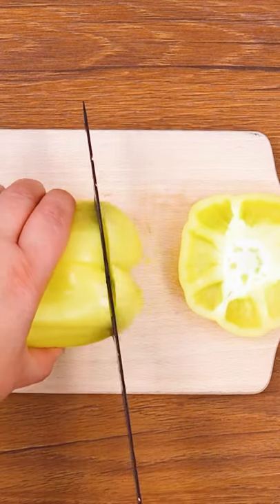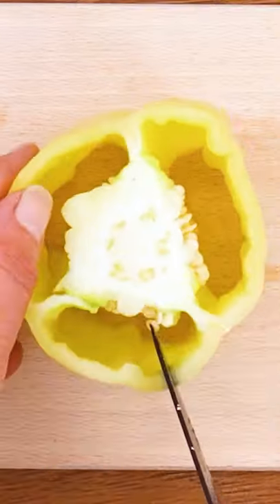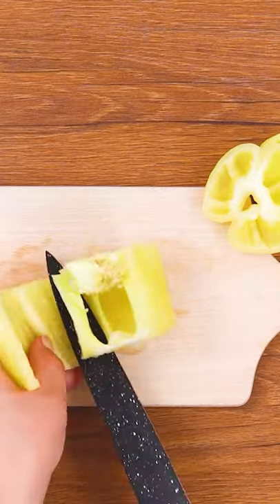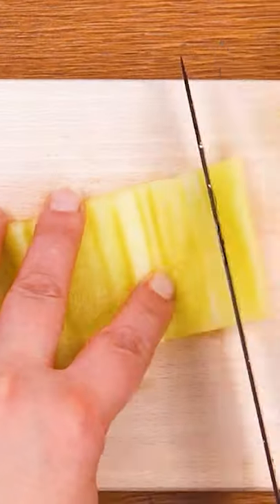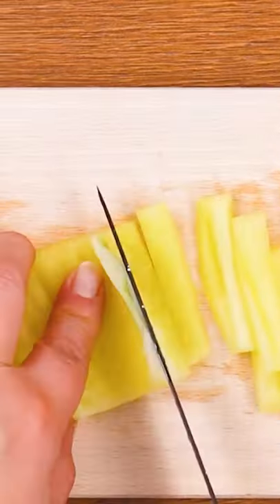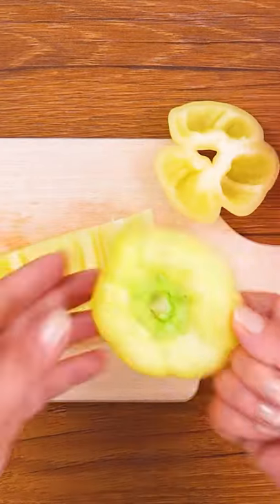FASTEST Way To Cut A Bell PEPPER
This kitchen hack is a game-changer! The strangely shaped veggies are particularly tricky, but this simple tutorial will make your food preparation a lot easier!

Spare your time and dare to be great with the most creative hacks, innovative DIY crafts, cake recipes and the latest beauty trends & tricks. Look no further than MetDaan to Craft It Yourself.